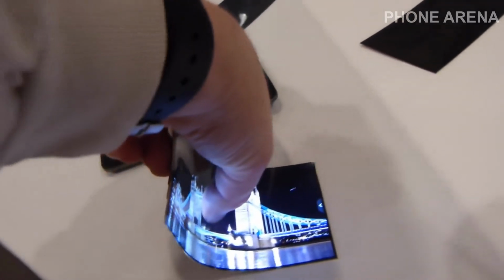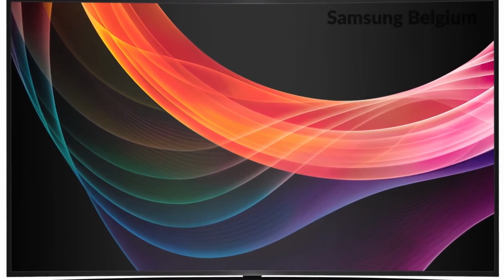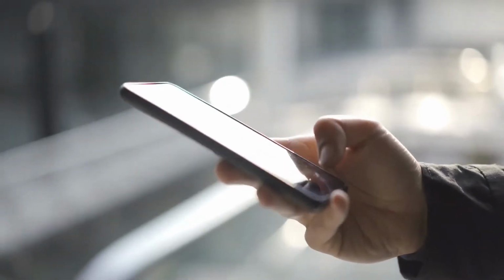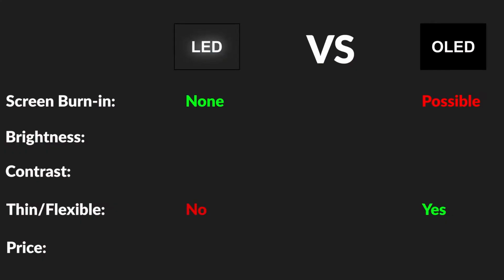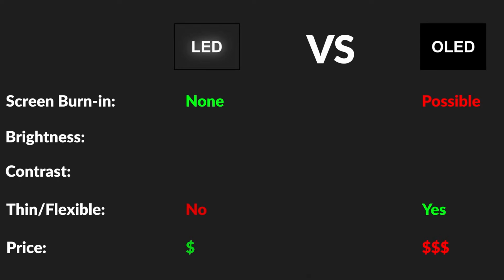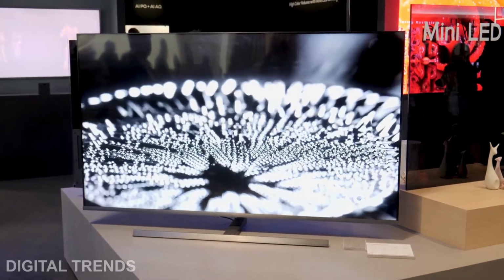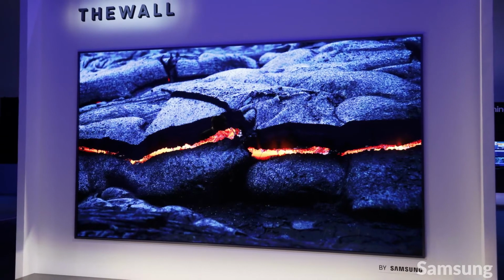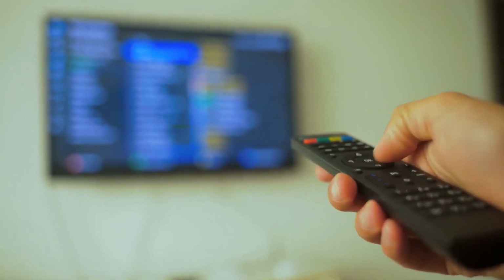The Future of Display Technology | MiniLED and How it Works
In this video, I explore what MiniLED is, how it works, and how it compares to other display technology like LED, OLED, and the best of all, MicroLED. In 2021, MiniLED will become mainstream with Apple introducing their MiniLED Macbook and iPads. Samsung and LG will also move towards this direction progressing this awesome tech further.

Image credits:
Photo by Rodion Kutsaev on Unsplash
Photo by Ken Cheung on Unsplash
Photo by eberhard grossgasteiger on Unsplash